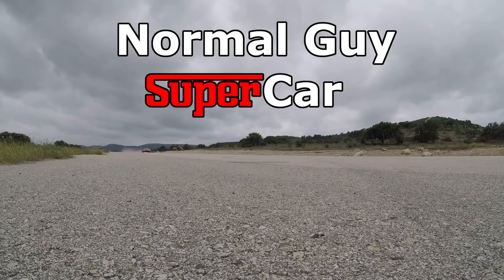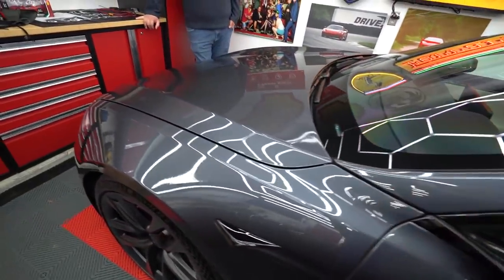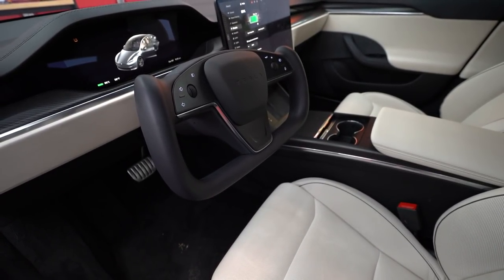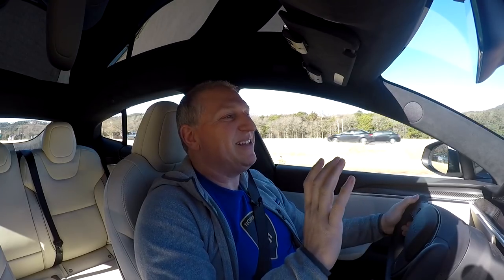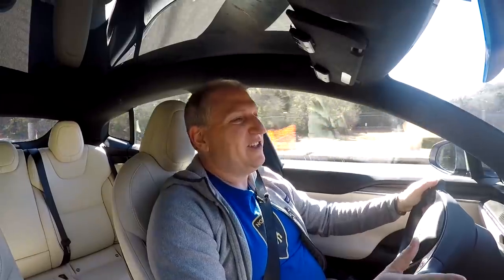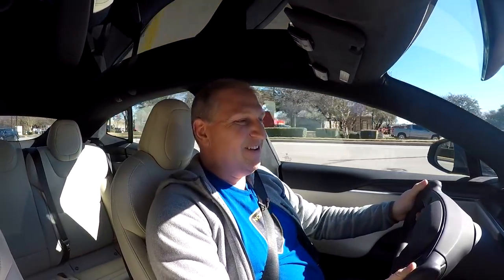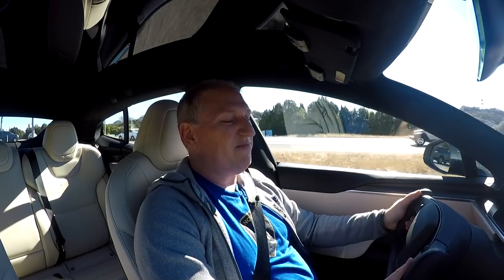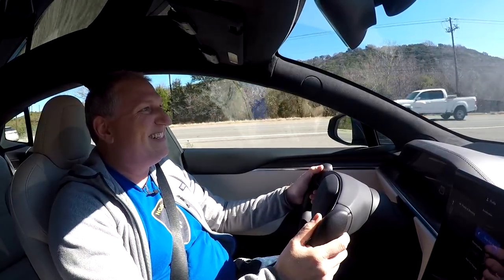The Tesla Model S Plaid is just BONKERS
A huge thanks to Kevin for letting us borrow his Tesla Model S Plaid.

When someone offers to let you borrow their Tesla Model S Plaid, you say yes.  Well, we had to give the fastest production car in history a go!  After doing several launches, I have to say it can make you feel a little queasy.  The Plaid certainly improved the handling a considerable amount, and the acceleration is just bonkers. I certainly had a lot of fun.